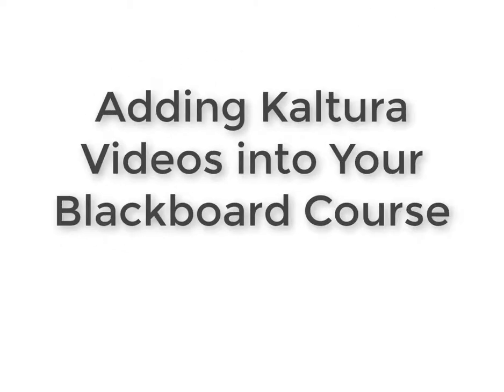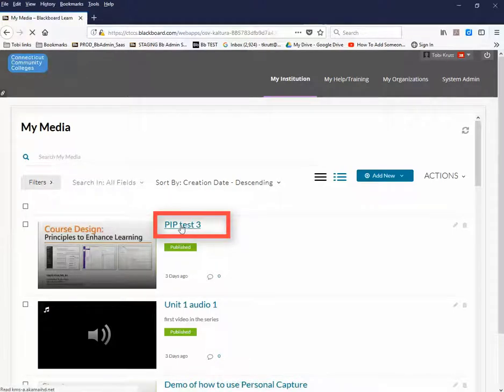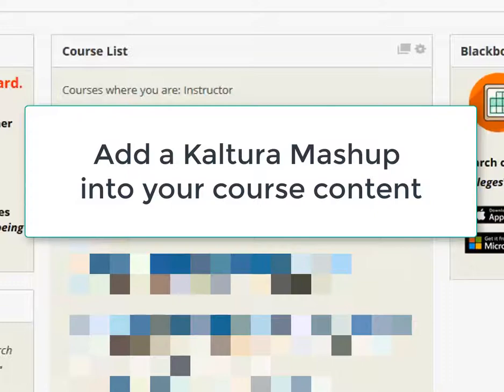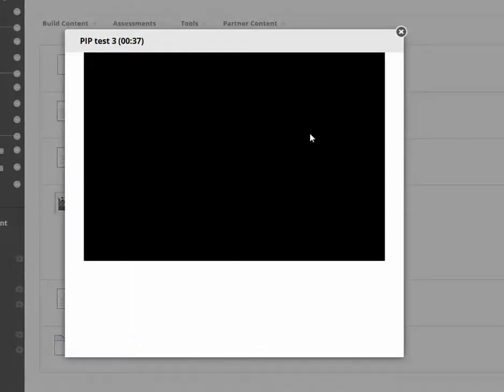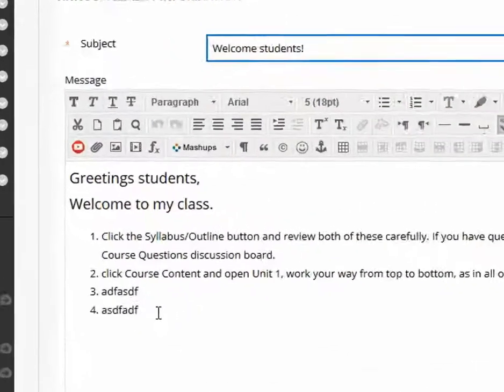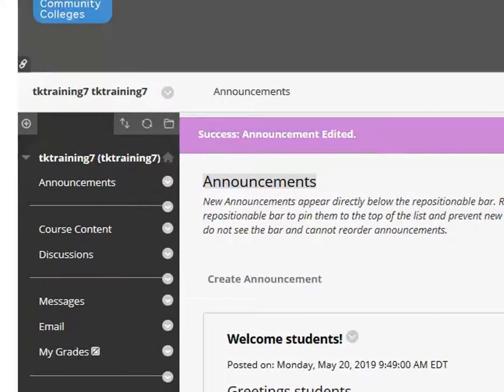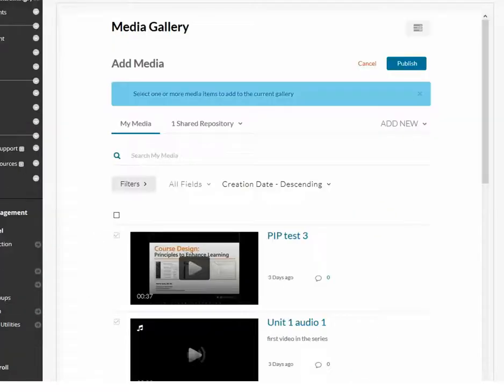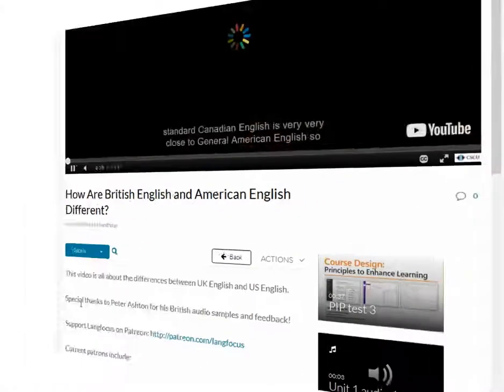Options for Adding Kaltura Videos into your Blackboard Course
This short video shows you three different ways that you can make your Kaltura videos available in your Blackboard course.